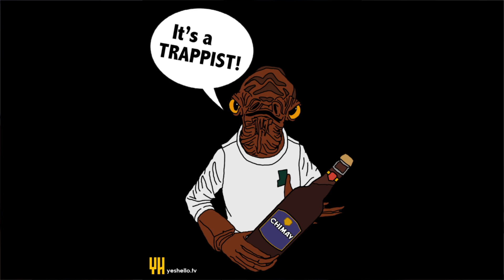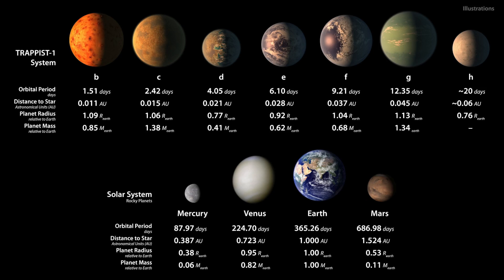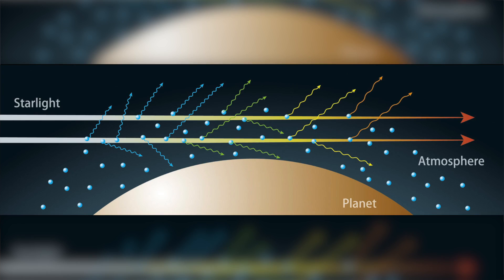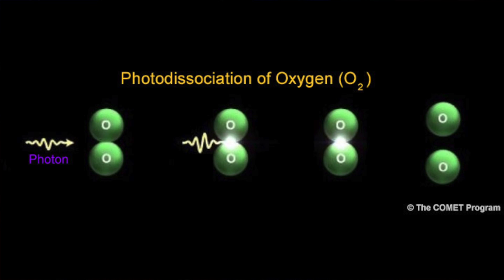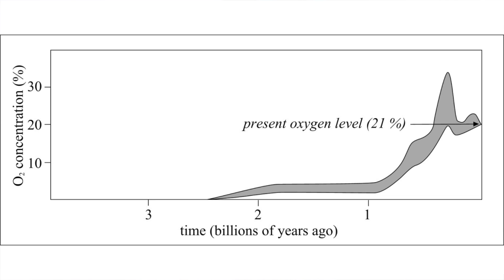The Signatures of Alien Life… or Not | Tiffany Jansen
Astronomers are finding habitable exoplanets everywhere! We are now starting to think about the next step, how can we use our telescopes to look for signs of life on distant worlds? Cool Worlds Lab astronomer Tiffany Jansen talks about possible atmospheric signals that could indicate the presence of a biosphere, but also the abiotic sources that could fool us all.

::More about this Video::

► Reinhard et al. (2017), "False negatives for remote life detection on ocean-bearing planets: Lessons from the early Earth"
► Hein et al. (2013), "Some inconvenient truths about biosignatures involving two chemical species on Earth-like exoplanets"
► Wordsworth & Pierrehumbert (2014), "Abiotic oxygen-dominated atmospheres on terrestrial habitable zone planets"